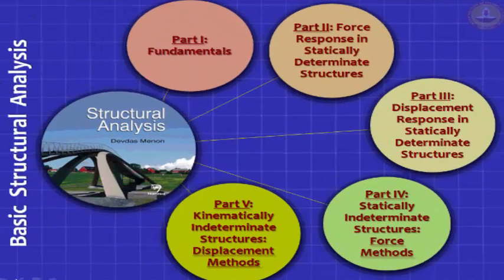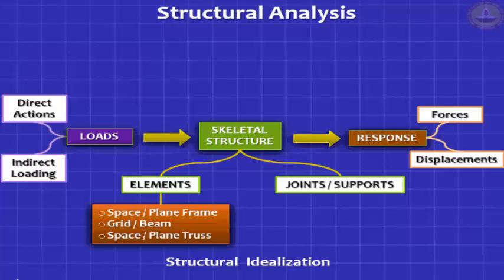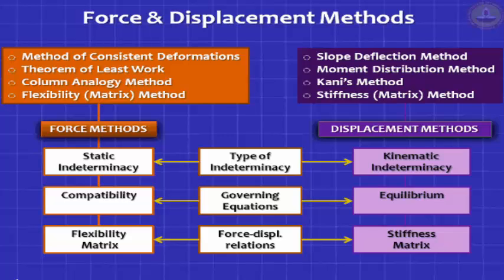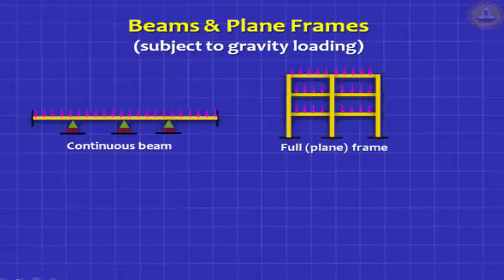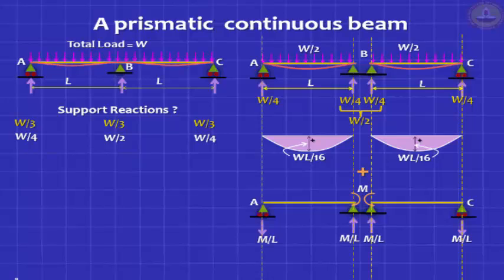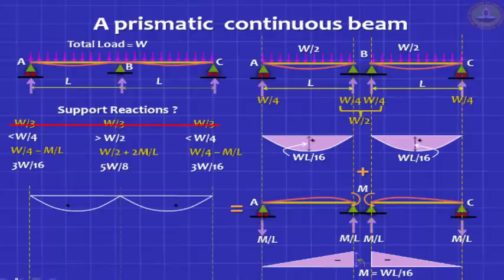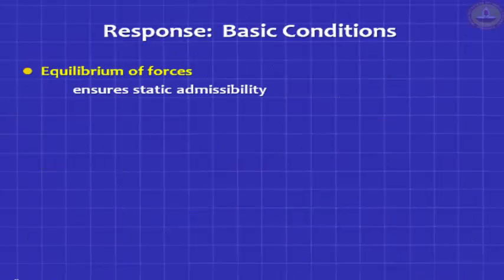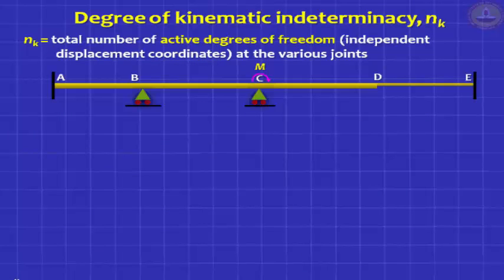Structural Analysis: Slope deflection method-Devdas Menon-1/18